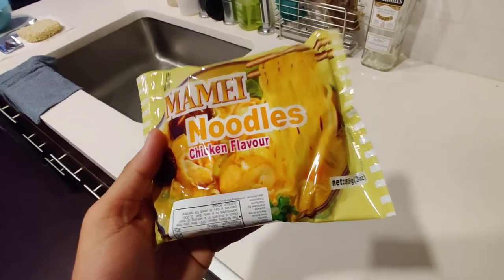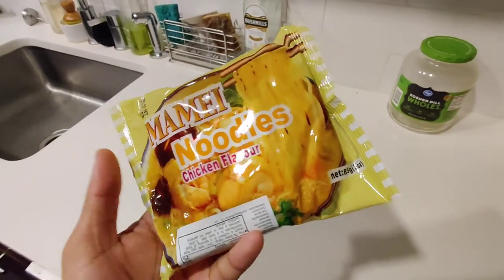MAMEI Chicken Flavor Instant Ramen Noodles - BOOTLEG NOODLE SURPRISE!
Timestamps-
0:55 intro of noodles
3:25 cooking
8:00 review starts

Tonight, I try the MAMEI chicken flavor noodles. While the packaging looks a little sus, they do pack a LOT of flavor (as of 08/21- i rescind this statement). I think that comes from the high sodium of 115% of your daily intake lol. Either way, they're really good. I do recommend, only if you eat it once in a while though.